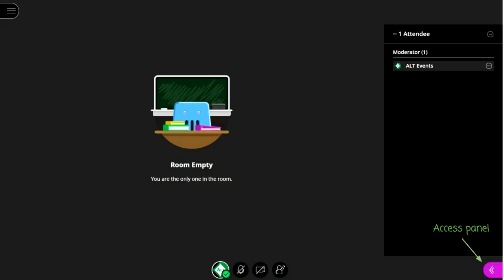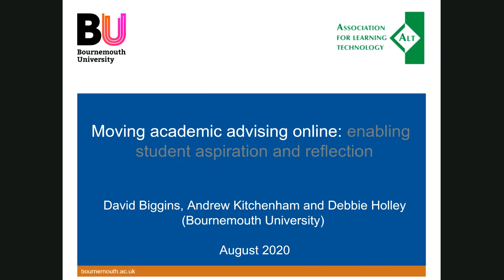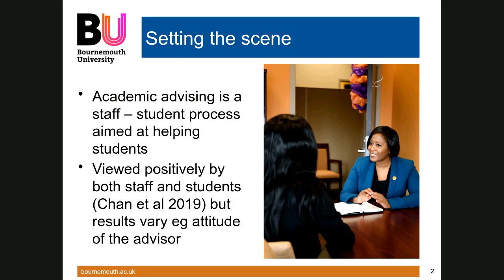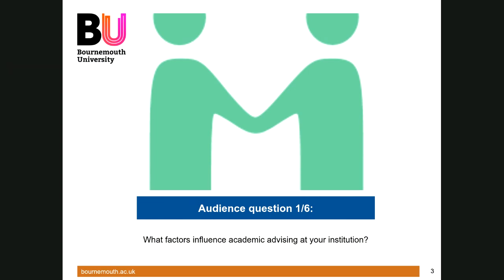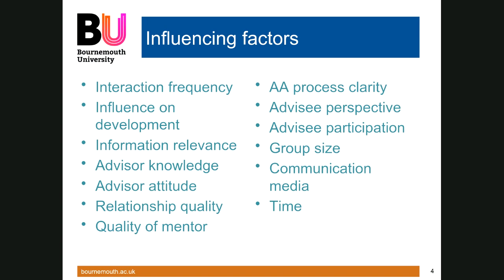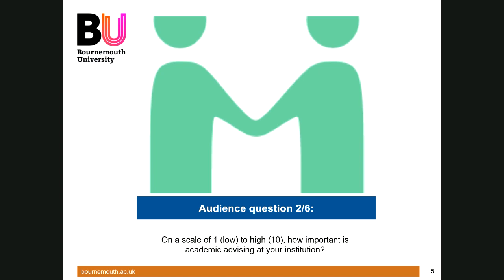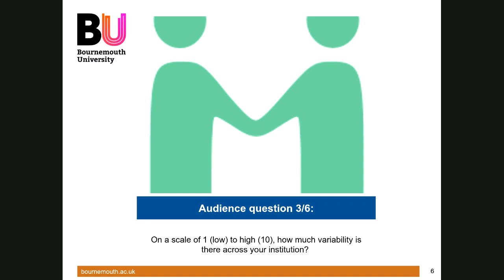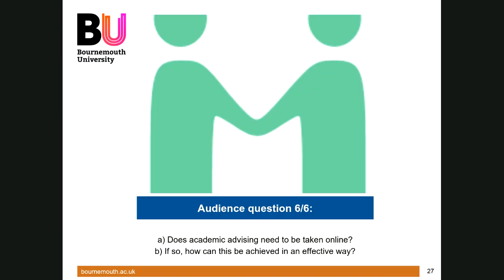Moving academic advising online: enabling student aspiration and reflection [A-042]